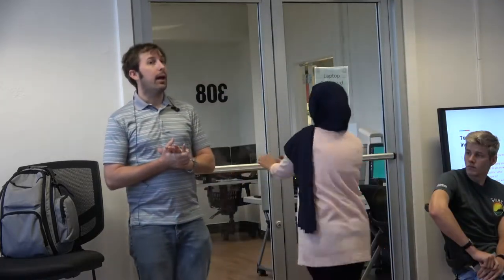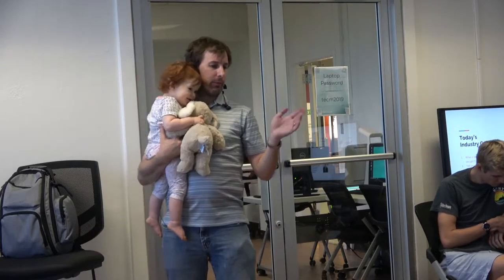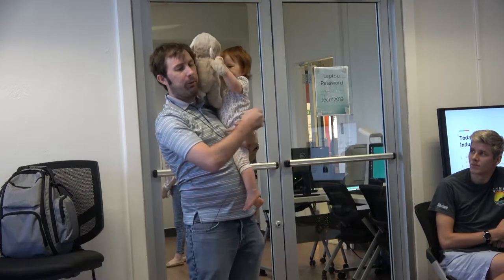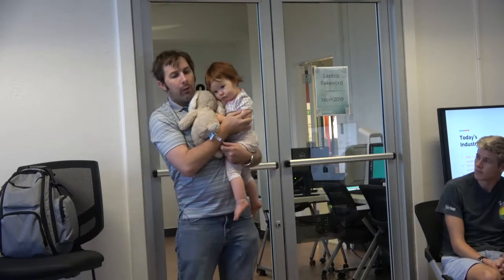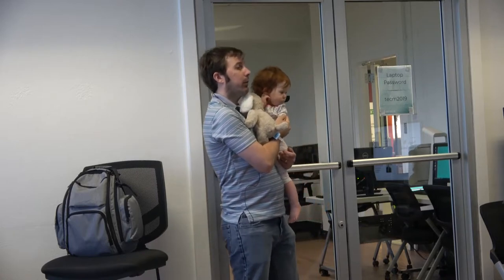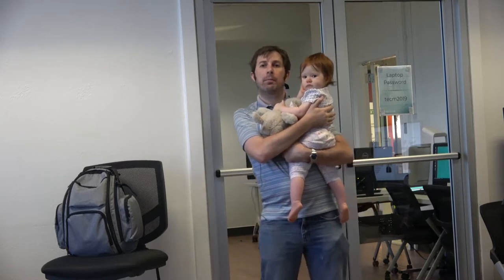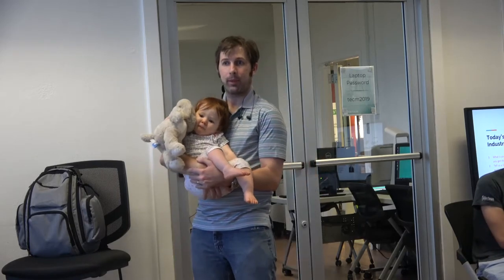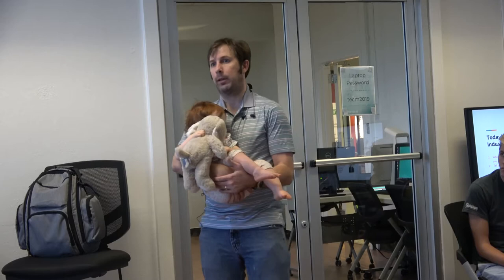Andrew Morris on Careers in Technical Writing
Andrew Morris visits Bruton's Fall 2019 TECM 2800: The Profession of Tech Comm class.

Tech Comm at the University of North Texas
techcomm.unt.edu